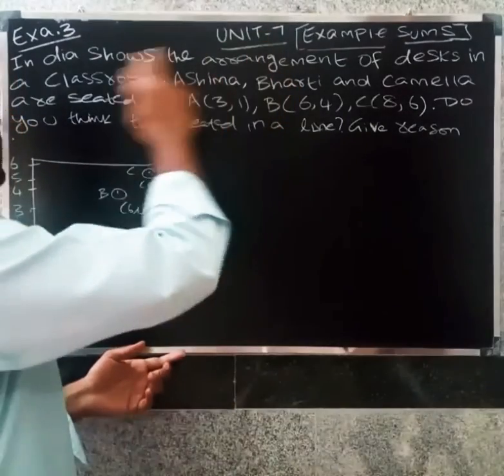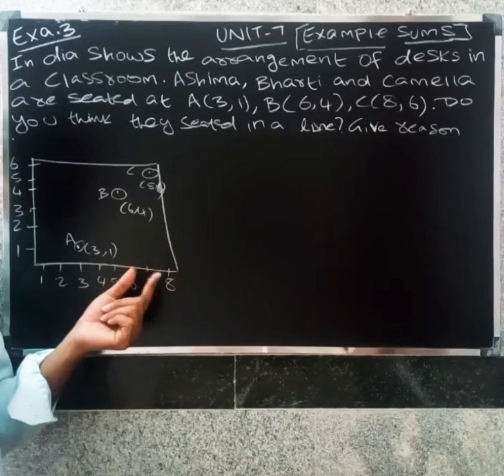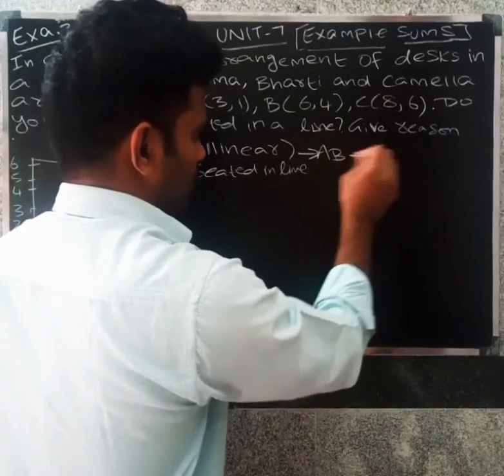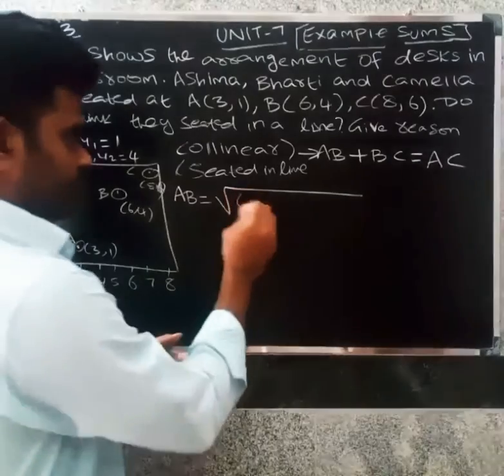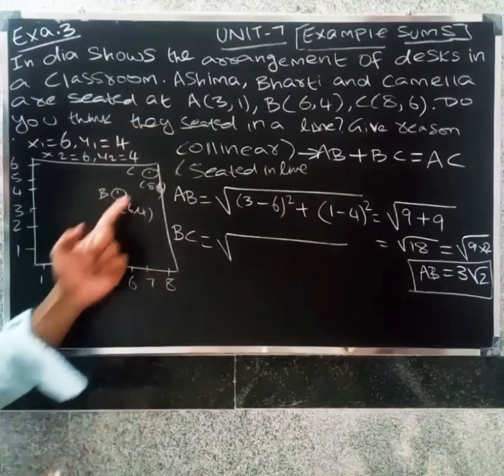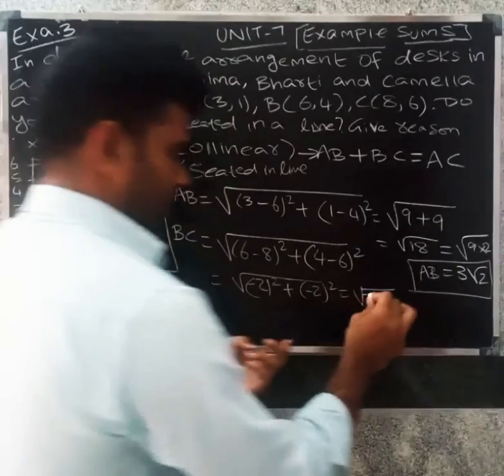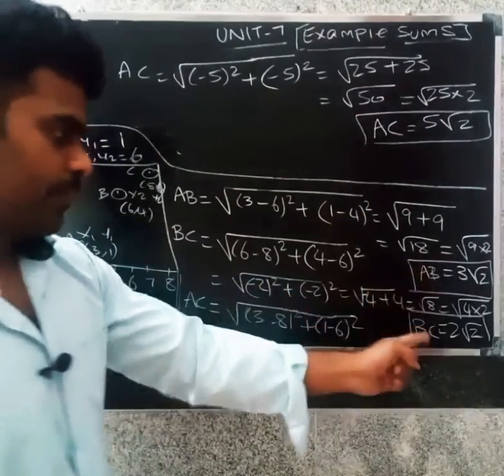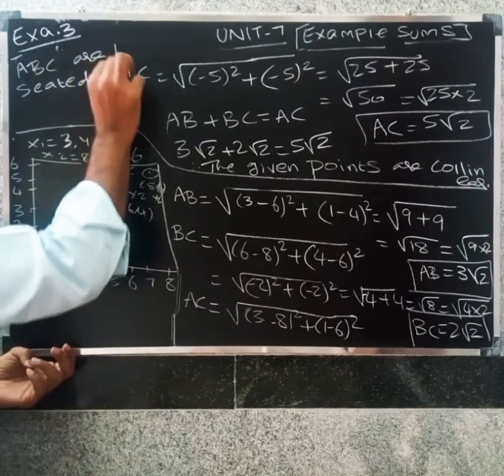CBSE CLASS 10 MATHS IN TAMIL | CHAPTER-7 | COORDINATE GEOMETRY | Example - 3